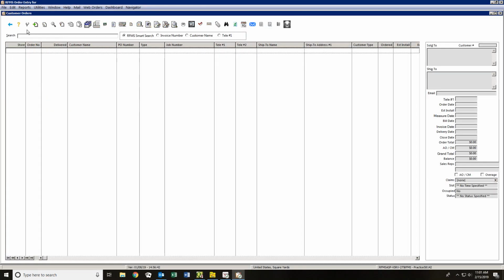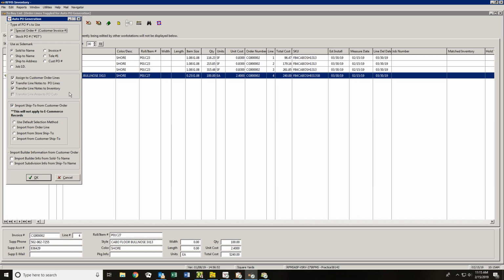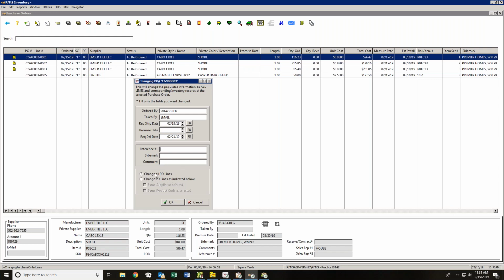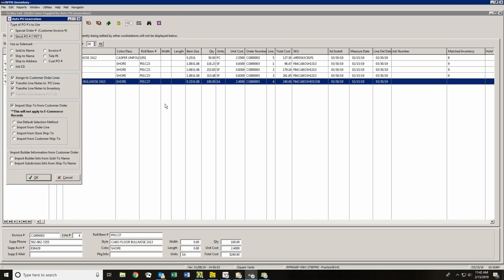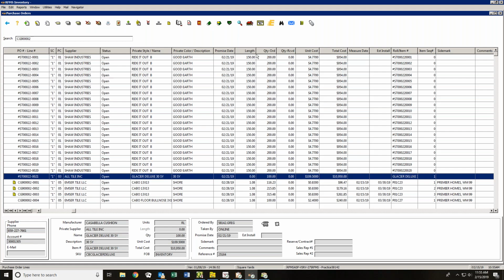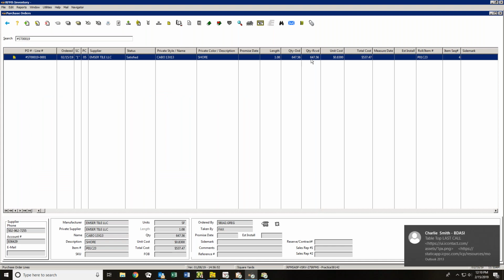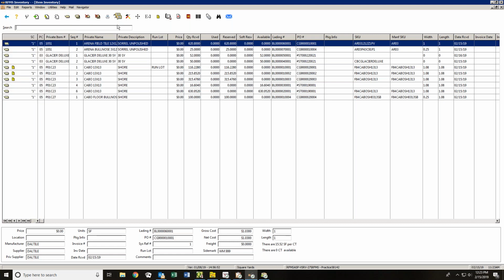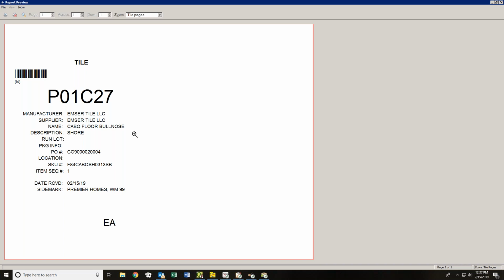Premier Flooring KY RFMS Implementation Training 201902151559